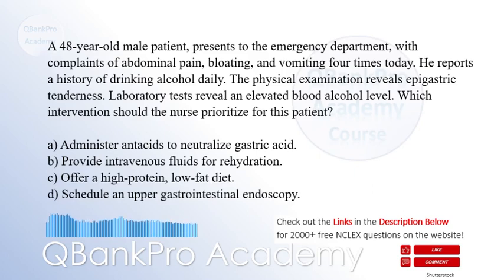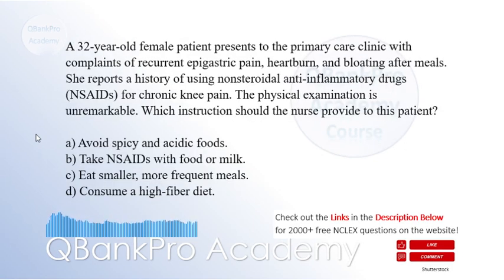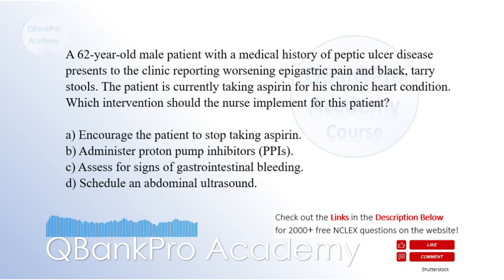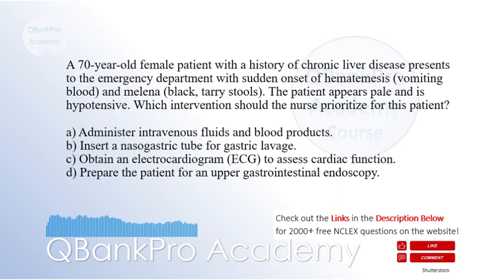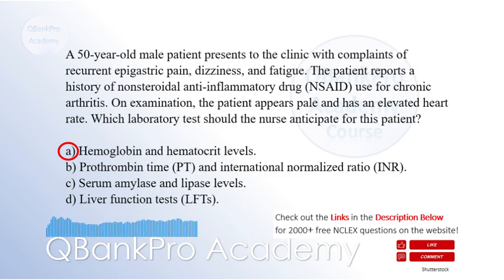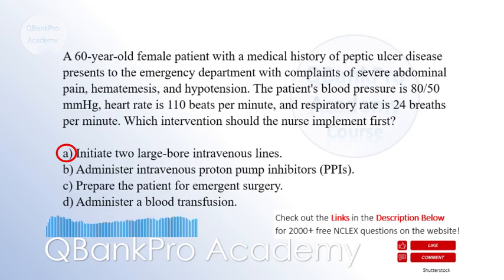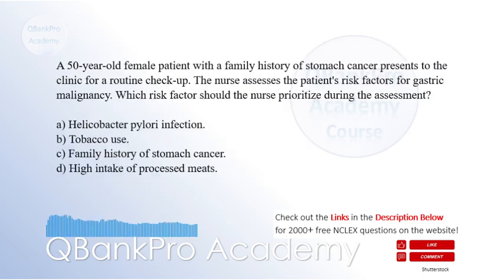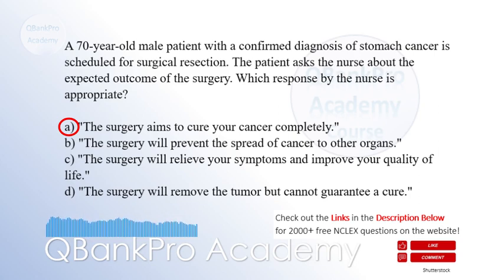NCLEX RN Questions and Answers, "10 NCLEX RN Review Questions❗", NCLEX RN, STOMACH, 2023, NCLEX, NGN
Free Tests and Quizzes, Stomach, Peptic Ulcer - scroll down for links. 🎧 Get the Free PODCAST▪️Cardiovascular Questions: heart sounds, echocardiography, DVT, arrhythmias
▪️Neuro Questions: Intracranial pressure, Head injury, stroke, Seizure, Glascow coma scale

💻NCLEX QUESTIONS and ANSWERS, "QBANK"
Free Tests and Quizzes, 2000+ FREE NCLEX questions at 🌎 1300+ NCLEX Question Bank

Thank you for supporting this cha can seennel so I can continue to provide you with free content.